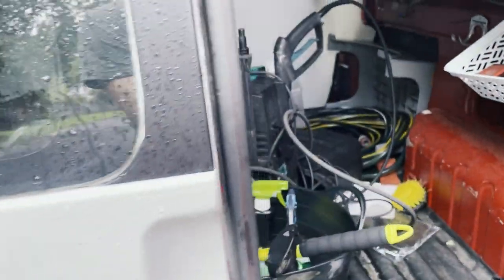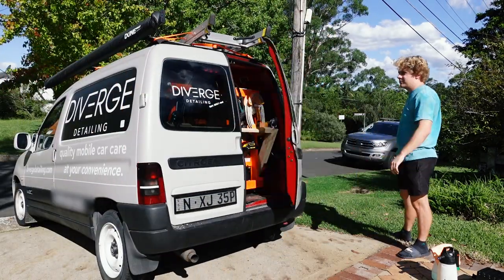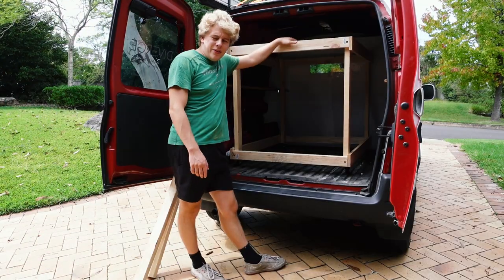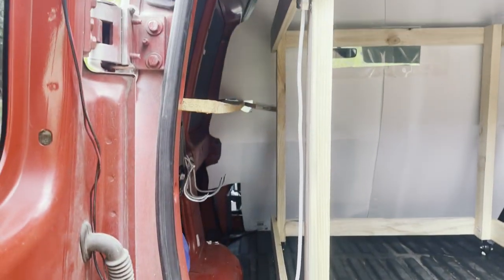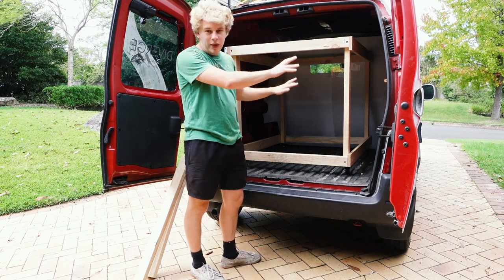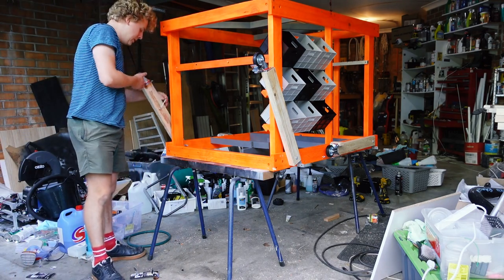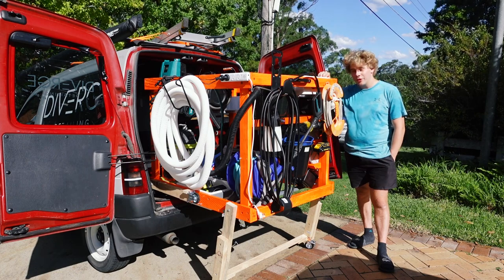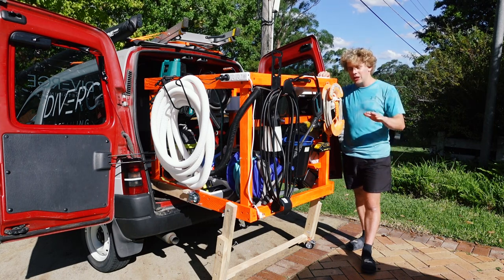Building a DIY DETAILING STORAGE SETUP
The storage method for my work van was in desperate need of a refresh, so I started from scratch by building this easily removable storage caddy. It fits everything I need on a daily basis, while also organising and securing everything so it doesn't slide around when driving. There's still a few finishing touches to be made in the near future, but it's a massive improvement nonetheless.